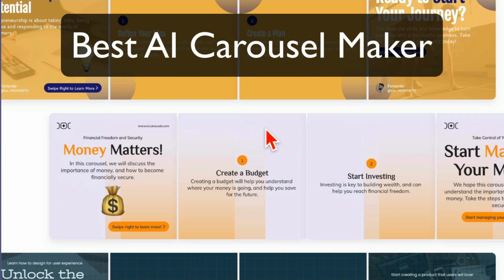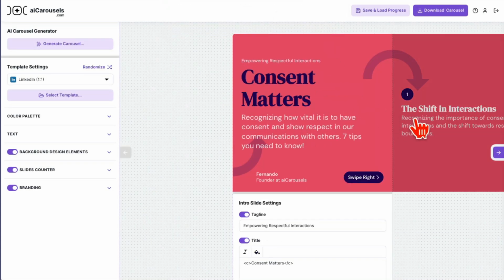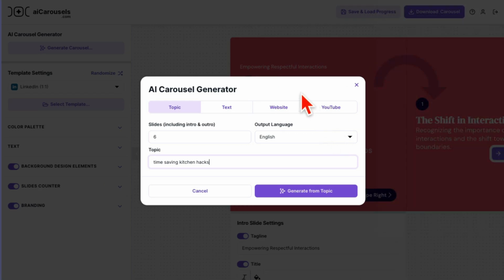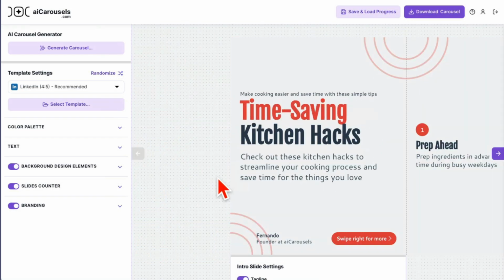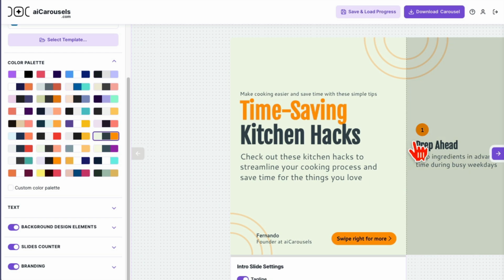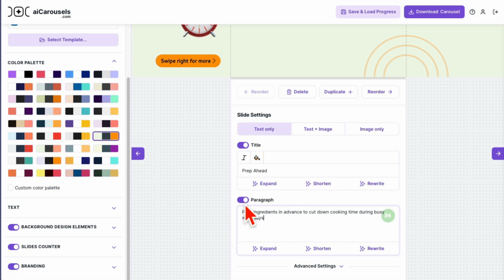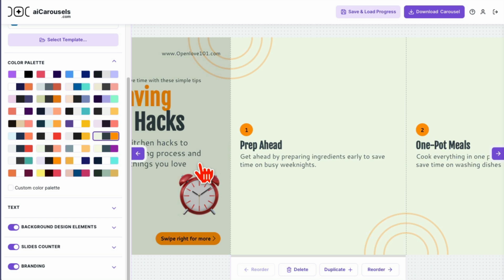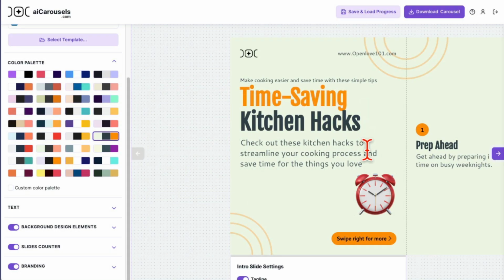AI Carousel Generator For Social Media (Instagram, LinkedIn Visual Content)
Create Professional Looking Carousels with Ease👌
Whether you're looking to create carousels for business or personal purposes, this AI carousel maker tool has everything you need to generate captivating content, customize your design, and export high-quality visuals that will elevate your social media presence.